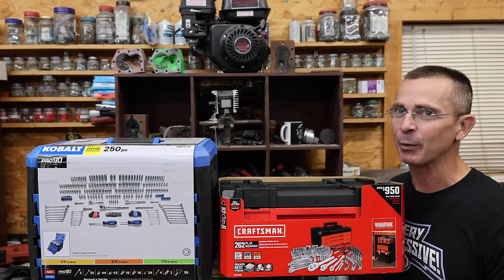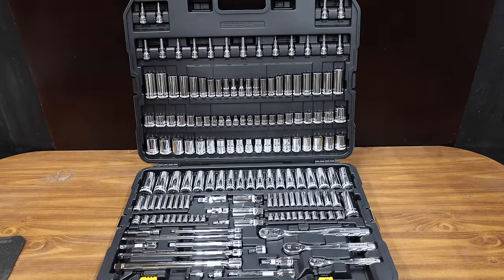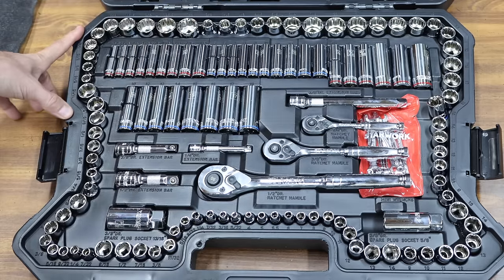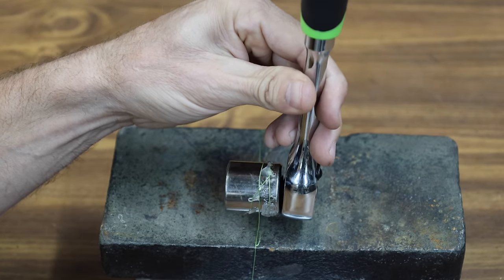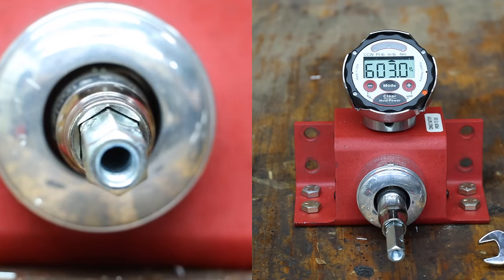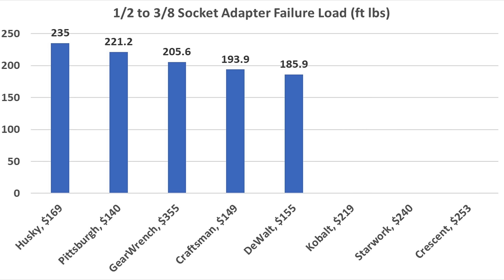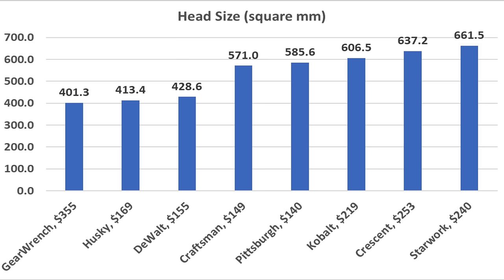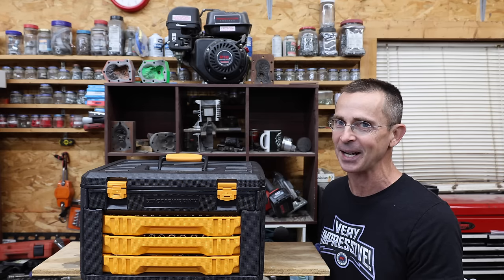Best Mechanics Tool Set? Let’s Find Out!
Craftsman, GearWrench, Husky, Kobalt, Pittsburgh, DeWalt, Crescent, Starwork. Tool sets compared for durability, organization, tool performance including ratchet working arc swing, back drag, failure load, open and closed end combination wrench performance, socket adapter failure load, tool box ability to hold tools in the proper position during movement. Supplemental tool list provided below to round out your tool kit.

I purchased all of the tool kits to ensure an unbiased review. So, thank you for supporting the channel!

➡ Products Tested In This Video (in no particular order):
Tool Box Sets:
Pittsburgh and available at Harbor Freight
Husky: Available at Home Depot
Kobalt: Available at Lowes

Supplemental Tools to Complete Your Tool Kit:
GearWrench Tool Box
Combination Wrench Set
Adjustable Wrench
Wire Cutters
Needle Nose Pliers
Slotted and Phillips Screwdrivers
SAE and Metric Hex Key Set
Universal Joint, Adapter, Extension Set
Electrical Tape
Razor Blade or Knife
Water Pump Pliers
Extra Tool Box for Extra Tools
Telescopic Magnet
Hose Clamps
Locking Pliers
JB Weld Quick Epoxy
Baling Wire (not tested)
Duct Tape
Hex Key Set
Jump Starter & Tire Inflator